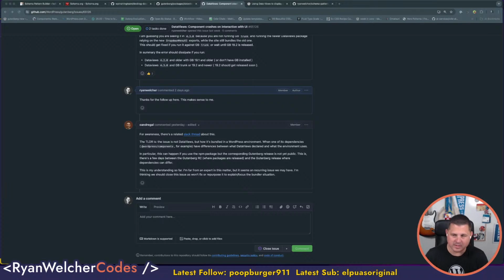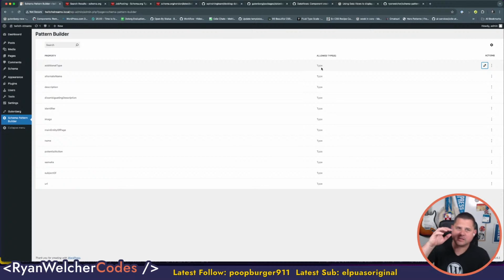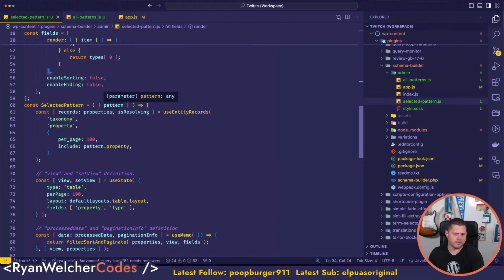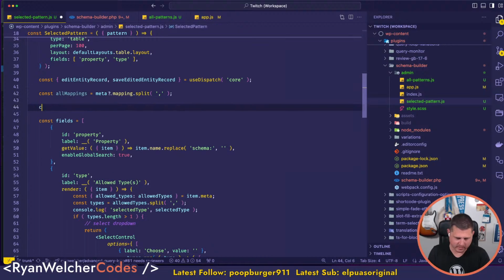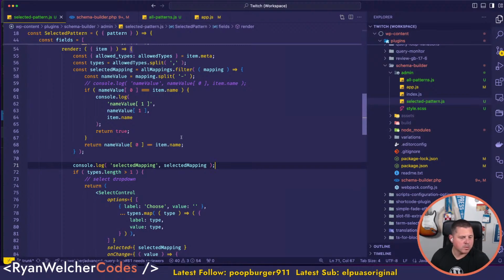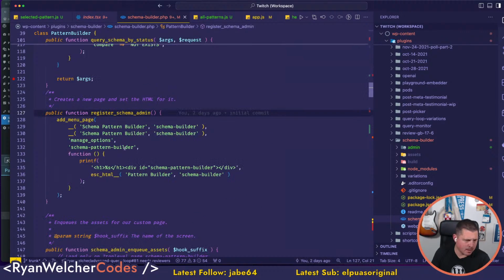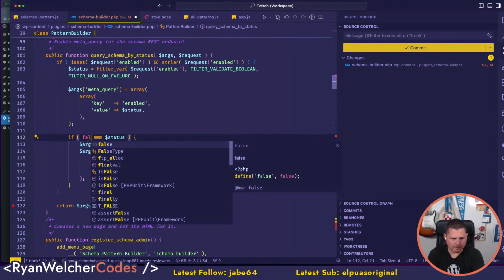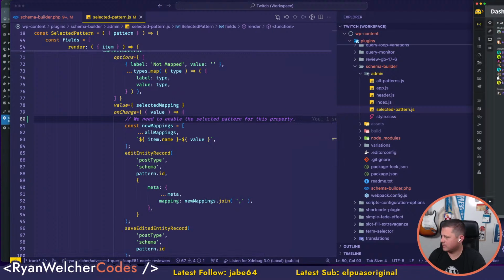Live Stream Sept 12 2024: Building a Schema.org block integration Part 6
Building a Schema.org block integration that sets Schema values based block input. In this stream, we're going to continue building the admin screen using the DataViews component.